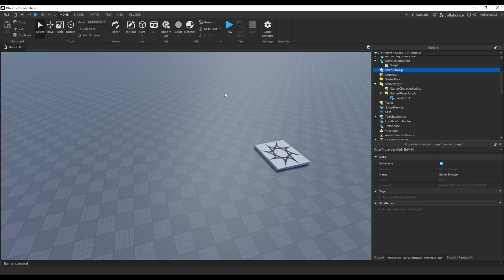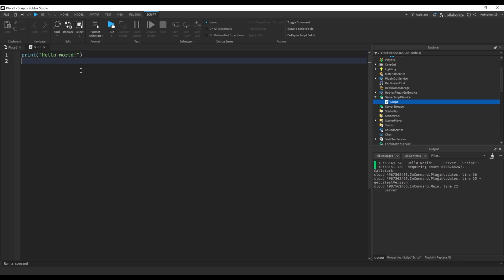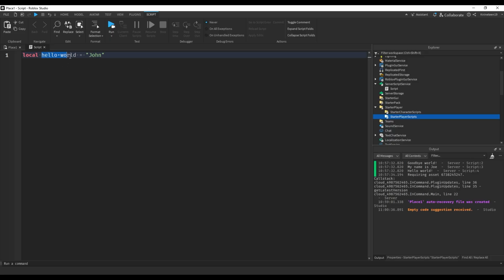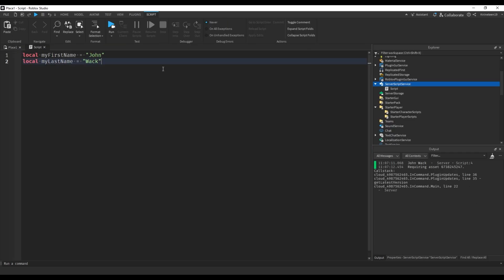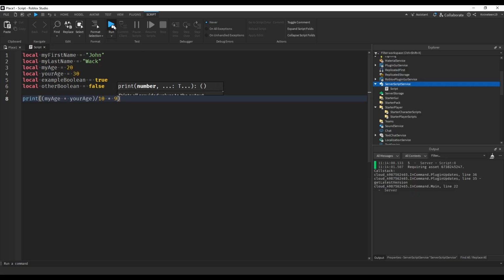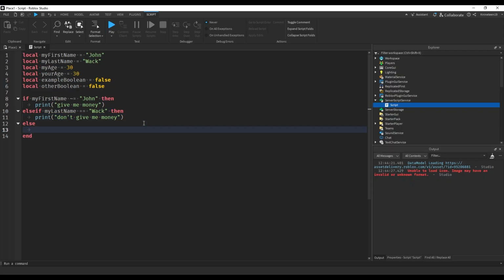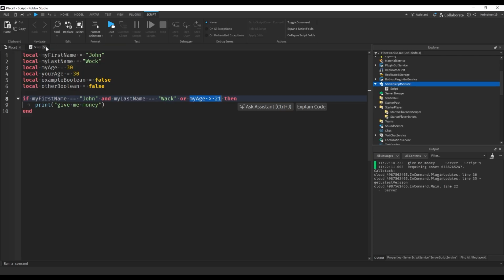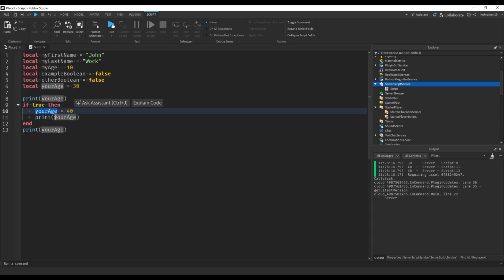Scripting 101 Ep 2: Variables, Operators, If Statements, and Scope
Description:
As shown in the title, this episode will cover some of the basic concepts that'll be important to know when you're getting started with scripting. This includes variables, operators (particularly binary operators), if statements, and scope. If that sounds like a lot of technical terms, you'll be happy to know that much of it is conceptually similar to things you probably already know.

1) What is the specific issue you're having and what are you trying to do?
2) What have you tried to do to fix it so far?
3) Send relevant code chunks (if it's scripting) and any relevant errors/warnings if there are any.

YouTube Members:
soup
22 anonymous members

VAM21402
Gore
10 anonymous members